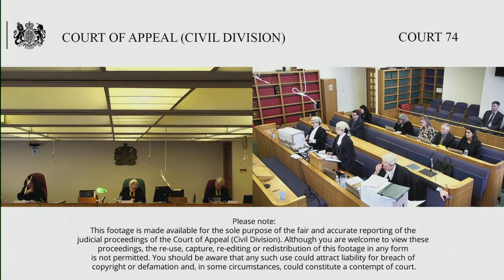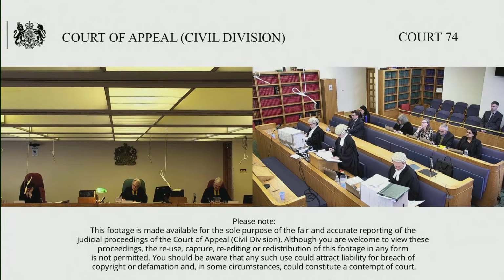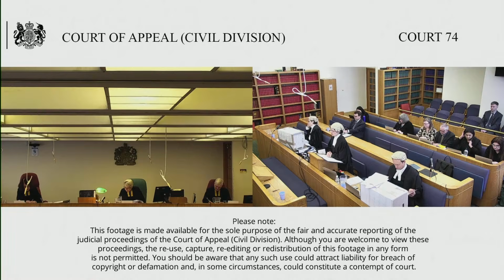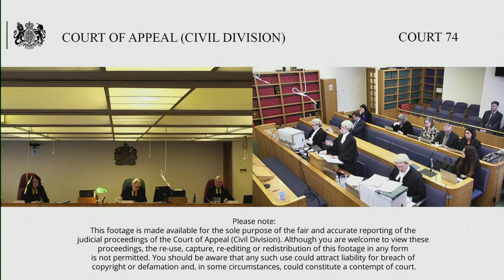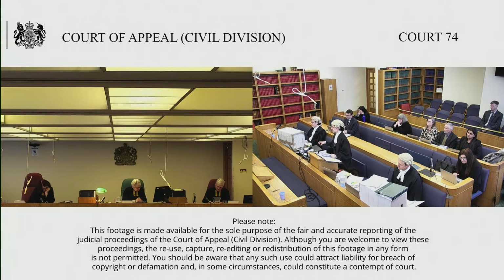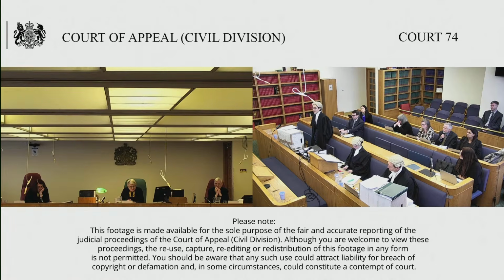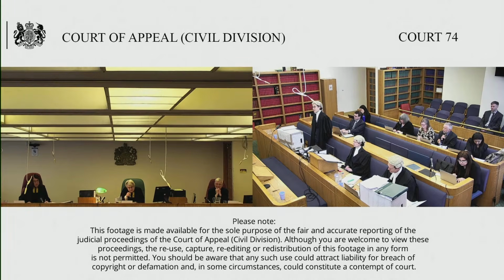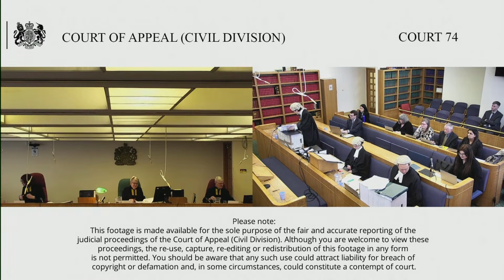The Executors of Mrs Leslie Vivienne Elborne and others (Respondents) v HMRC (Appellants)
Tuesday 28 – Thursday 30 April 2026

Before Lady Justice Asplin
Lady Justice Andrews
Sir Launcelot Henderson

By Appellant's Notice filed on 5 June 2025 the Appellants appeal a decision of the Upper Tribunal (Tax Chamber), delivered on 17 February 2025.

This appeal and cross‑appeal concerned the inheritance tax treatment of a “home loan scheme” entered into by Mrs Leslie Vivienne Elborne. In 2003 she sold her home to trustees of a life settlement trust, received a promissory note in return, assigned the note to a family trust, and continued to occupy the property until her death in 2011.

The First‑tier Tribunal (FTT) dismissed the executors’ appeal, but rejected HMRC’s arguments.

The Upper Tribunal (UT) allowed the executors’ appeal, holding that the note was not a “debt incurred by” Mrs Elborne. It dismissed HMRC’s cross‑appeal on all grounds. The UT set aside and remade the FTT’s decision accordingly.